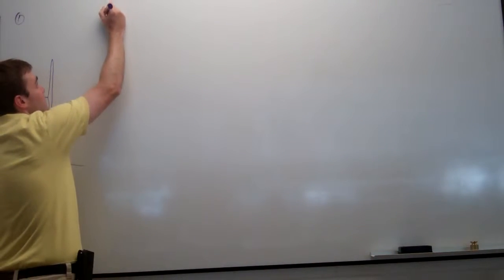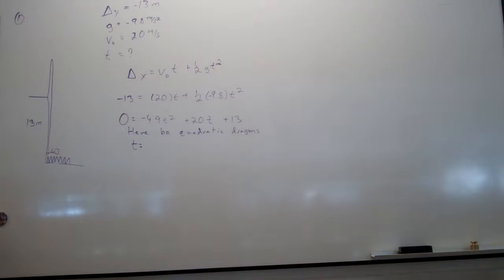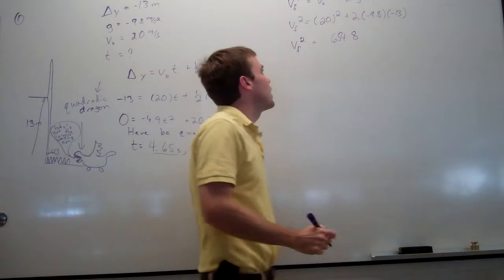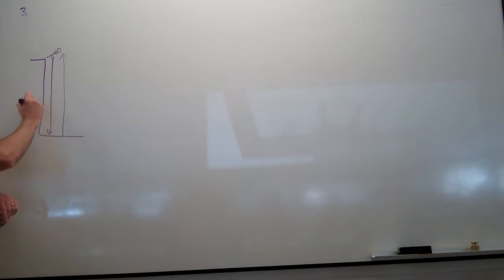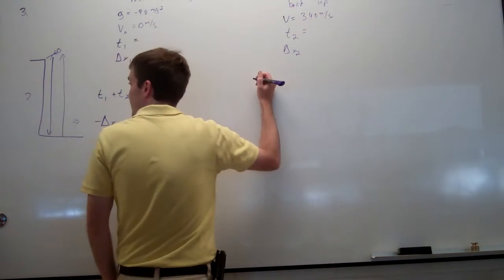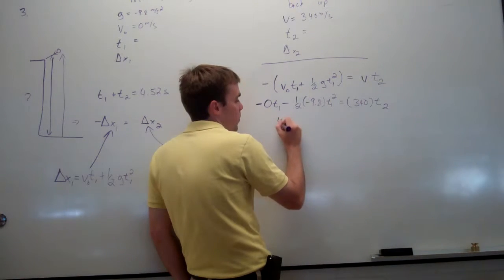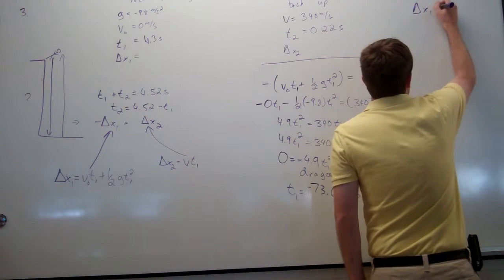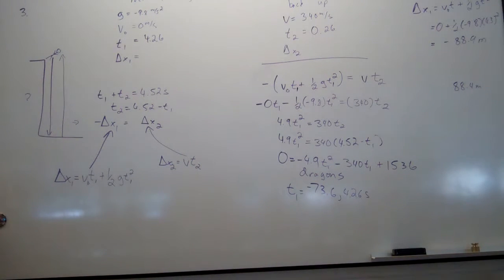AP8 19; harder problems